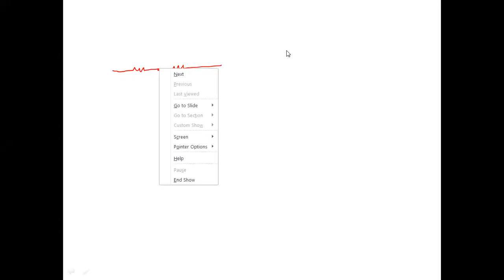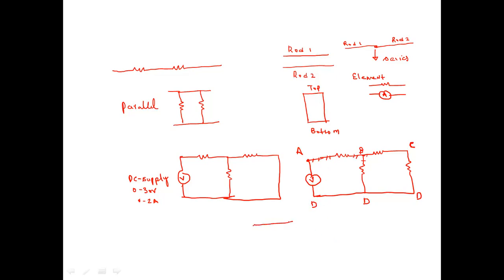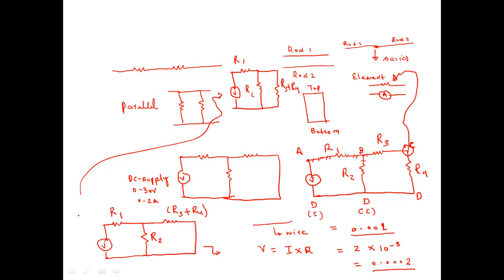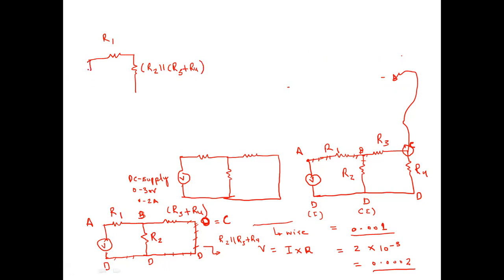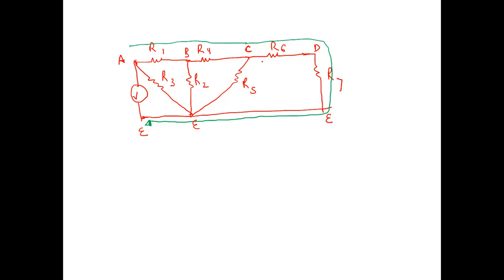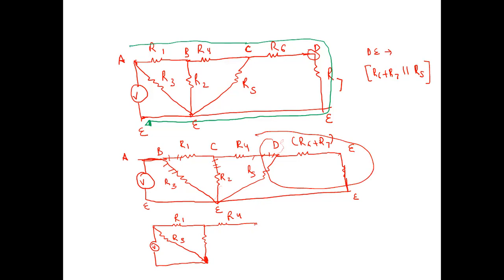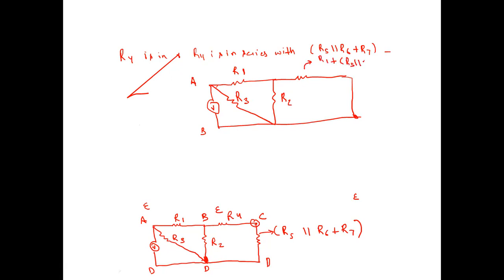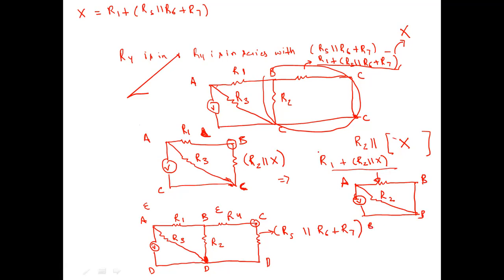How to identify series and parallel connection and reduce it in an electrical circuit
Steps to identify series and parallel connection in an electric circuit.
1 Any two elements connected at a single point represent series connection.
2  Any two elements which are connected at top and bottom points represent a parallel connection .
3 Until and unless thier is no element be it resistor induct-or or capacitor the potential of the junction wire remains same.
Step 4 Label the circuit and change the label name across an element and keep it same across junction wire.
5 . If two elements share a common point reduce it in series or else follow step 2 and reduce it in parallel.
6. Once the circuit is reduced rebale it and follow steps 1,2 and 5 until a single equivalent resistance is obtained.